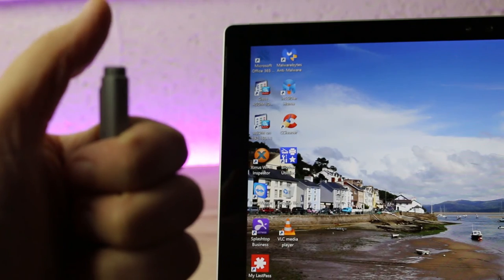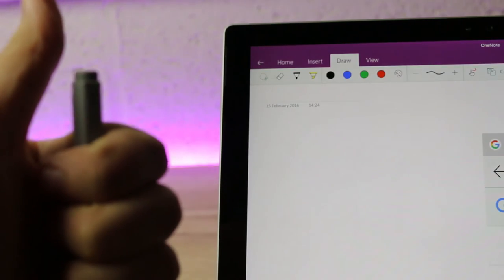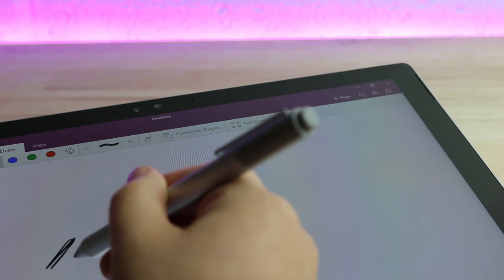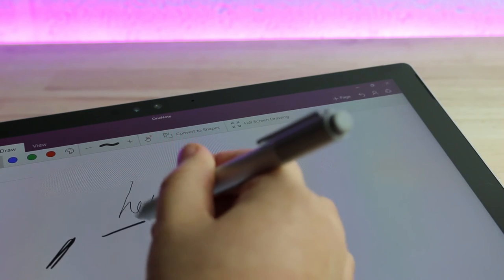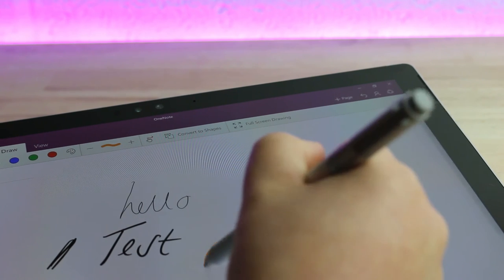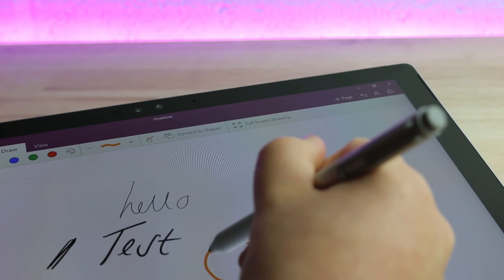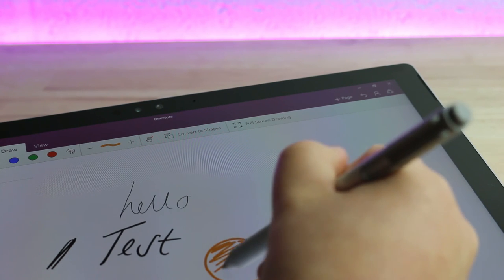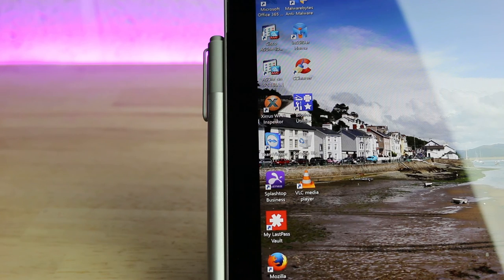Microsoft Surface Pro 4 Unboxing First Impressions Review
A first impressions review and unboxing of the Microsoft Surface Pro 4. The tablet that can replace your laptop.

TunnelBear message: TunnelBear is the easy-to-use VPN app for mobile and desktop. to try it free when you sign up for unlimited TunnelBear data.